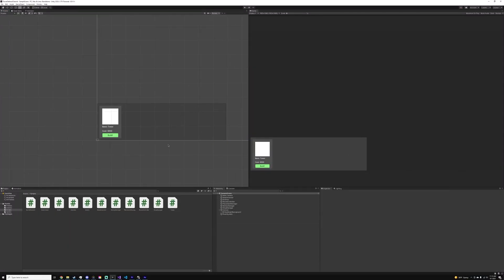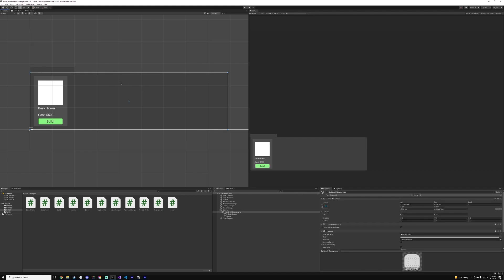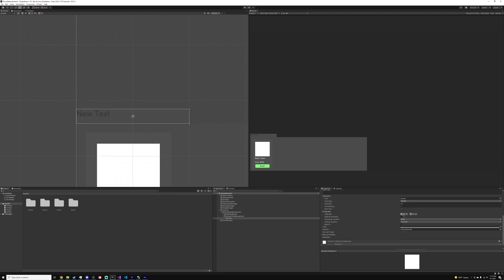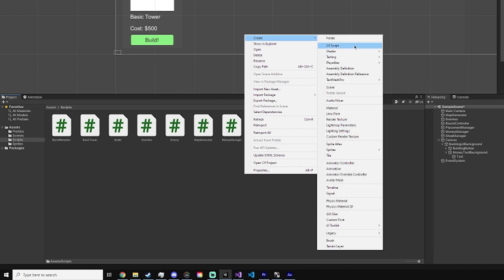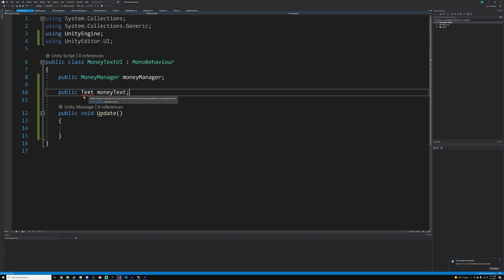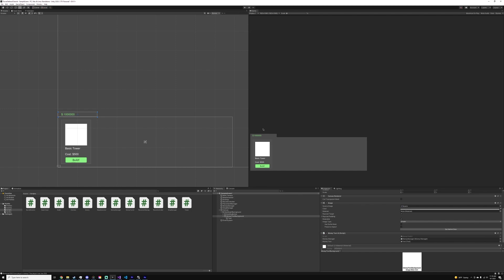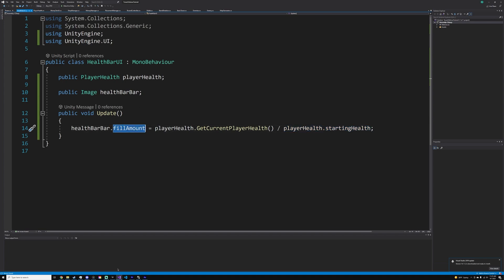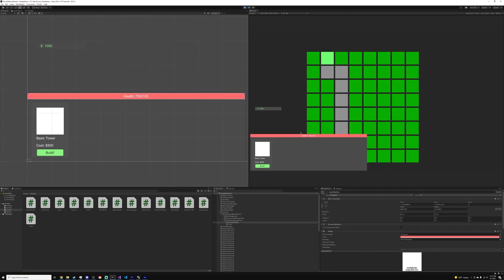Unity Tower Defense Tutorial | Part #10 - Money + Health Interface!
Hello! My name is ZeveonHD! In this video we will be implementing the money and health UI into our tower defense game!